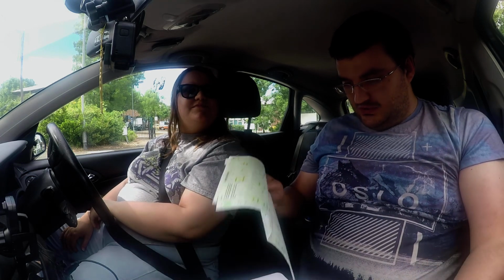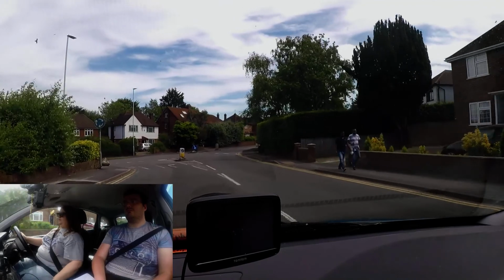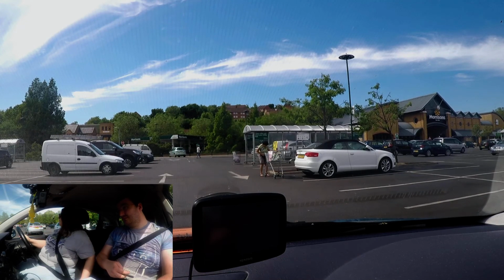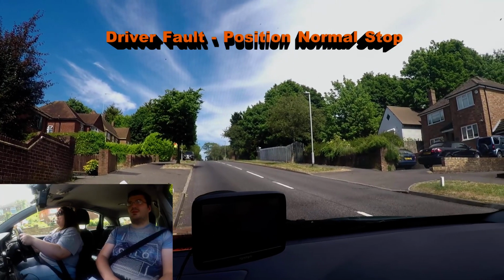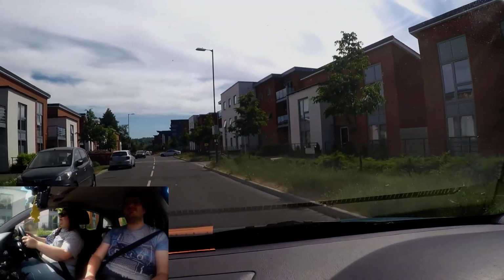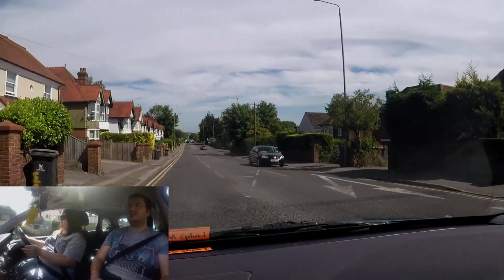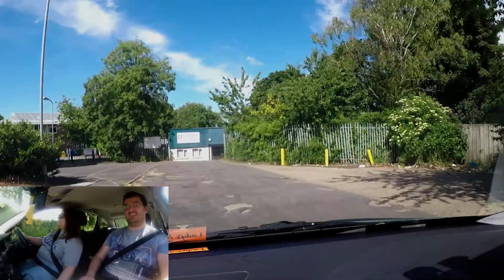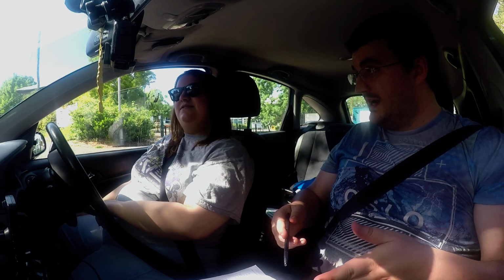My Girlfriend Does A Driving Test!!! Does She Pass?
Today Harley Takes her Driving Test 3 years after she passed. Will Harley pass again?

If you want this to be a regular feature let me know.